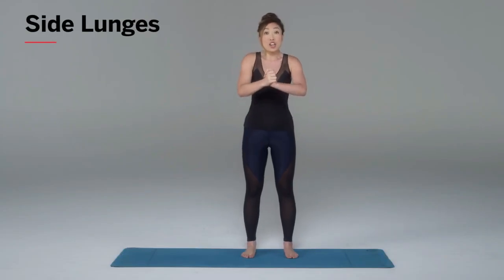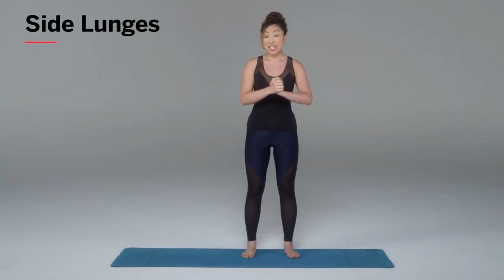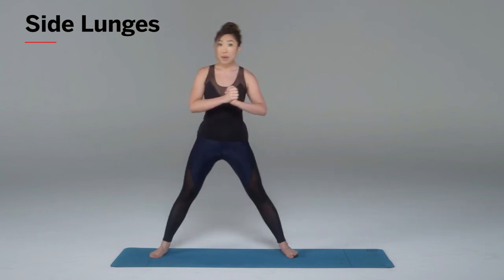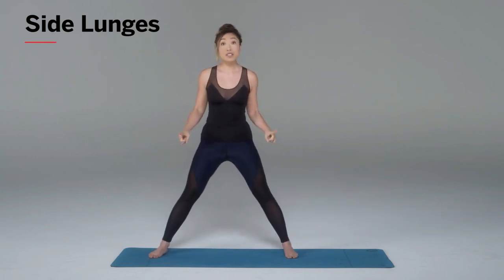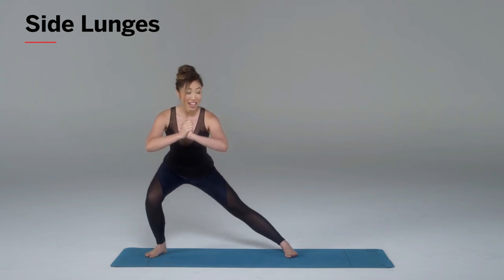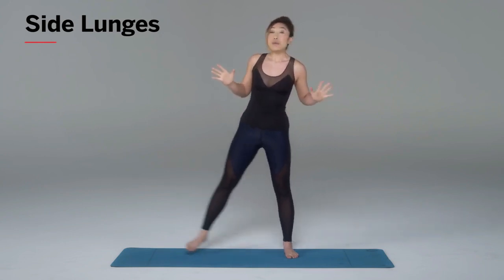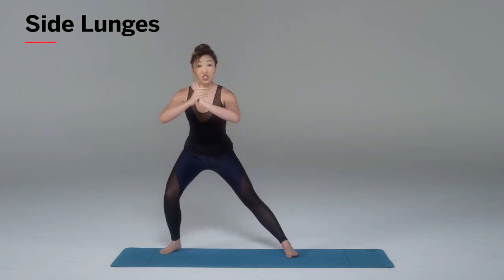Side Lunges for Lean Legs